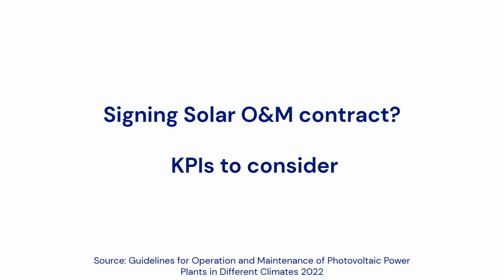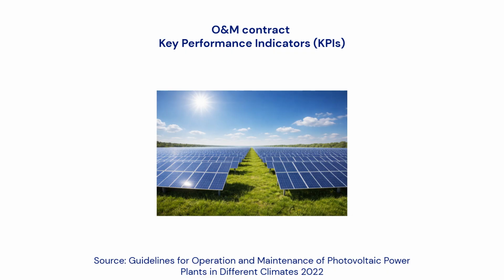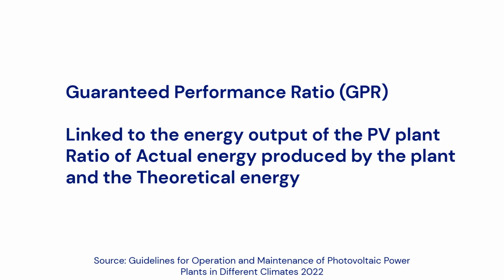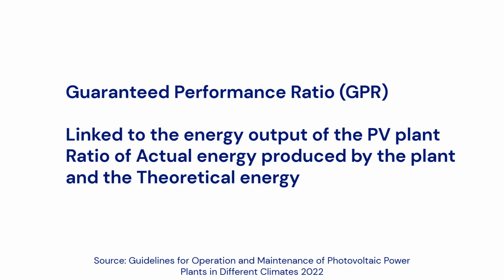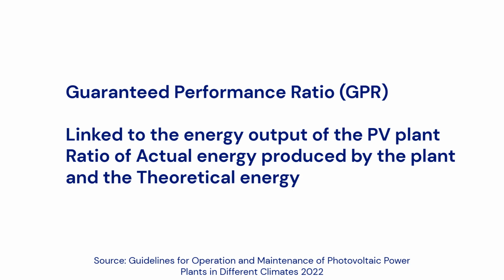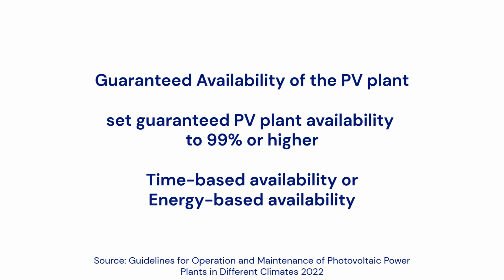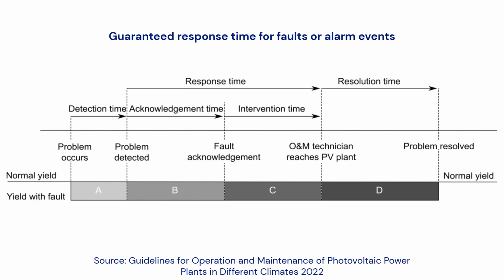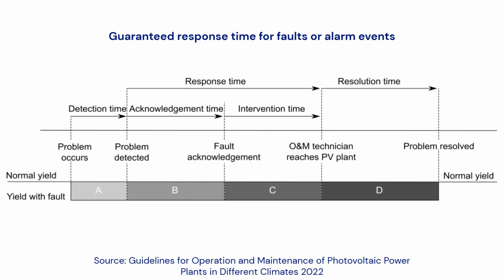EP 24 Photovoltaic O&M contract KPI